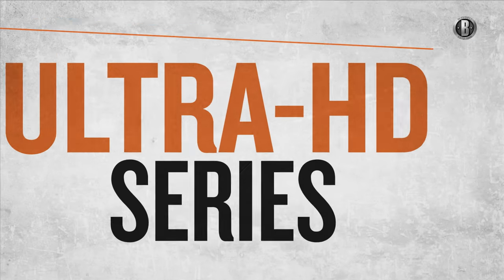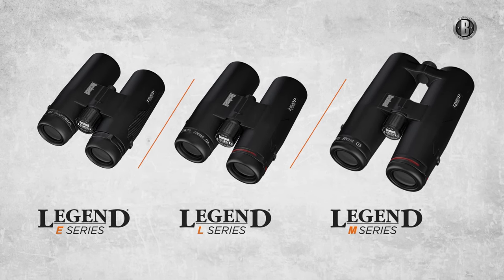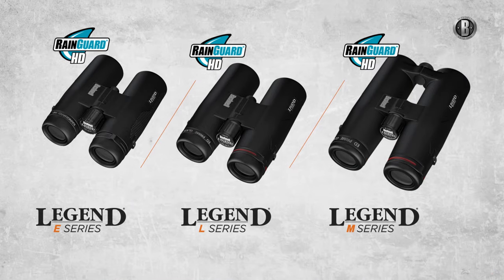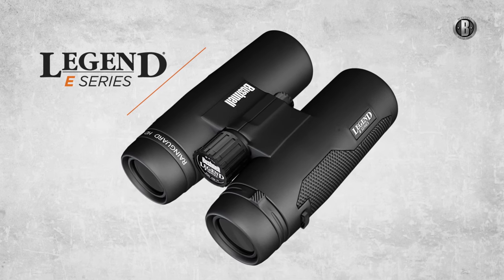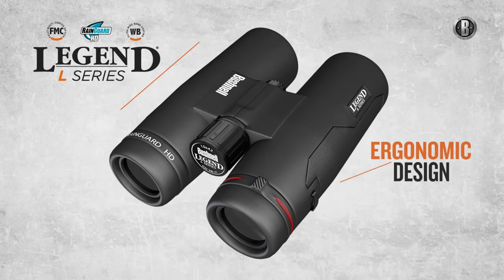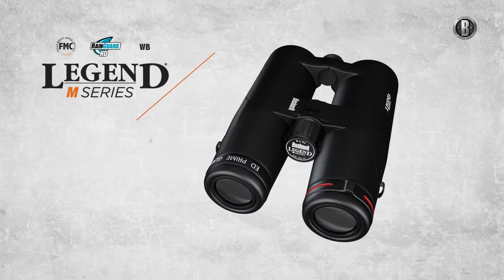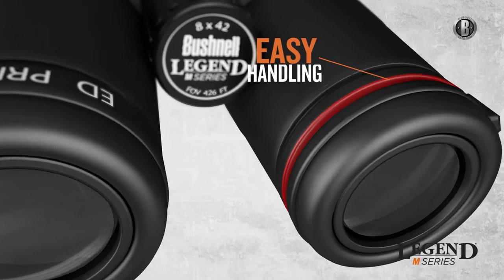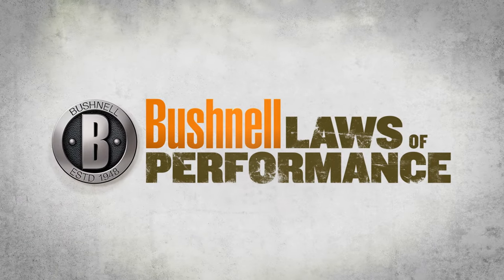Legend E, L, & M series Binoculars